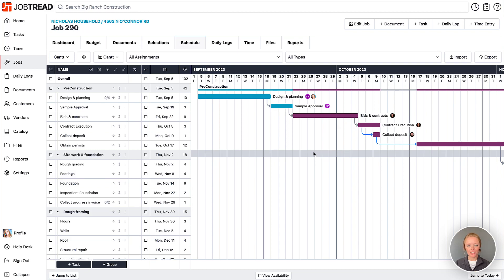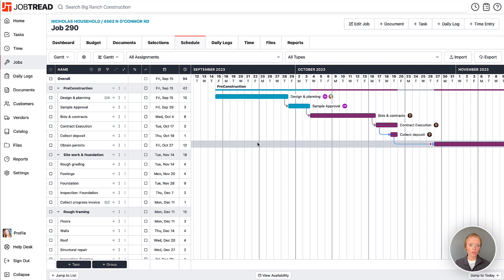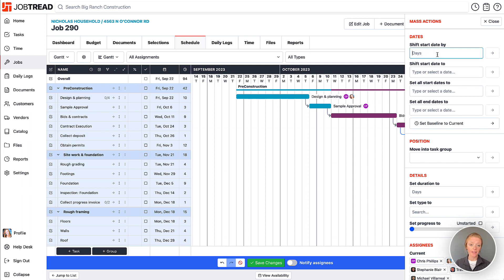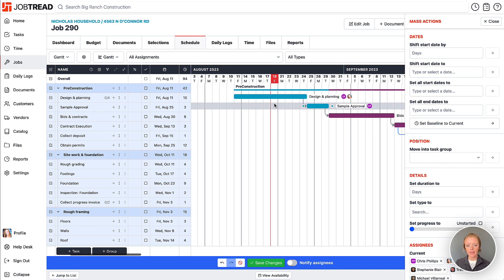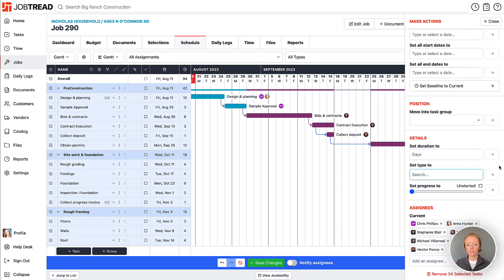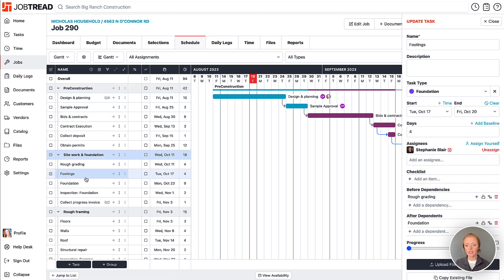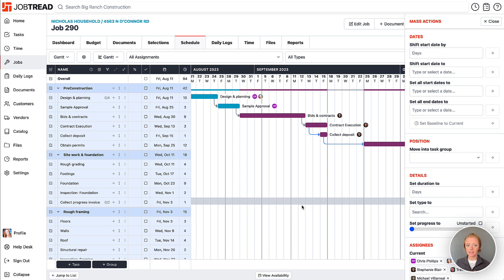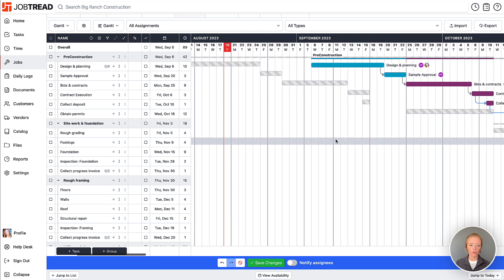Adjusting a Schedule & Setting a Baseline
Change happens, so JobTread makes it easy to adjust your schedule throughout the job to keep everyone on track. Choose to edit individual tasks, use the click & drag features, or leverage mass actions. Once you are finished building your schedule, set it as your baseline so you have a reference when comparing your original and updated timelines.

Sales & Estimating
-Construction CRM
-Templates & Cost Catalog
-Bid Requests
-Estimates
-Customer Selections
-Contracts & eSignatures

Project Management
-Purchase Orders
-Daily Logs
-Tasks & Scheduling

-Change Orders
-Customer Invoices
-Job Costing
-Quickbooks Integration